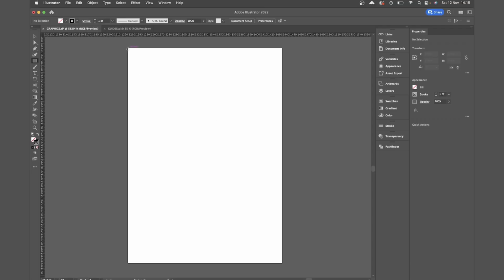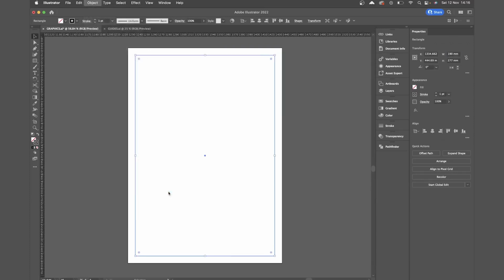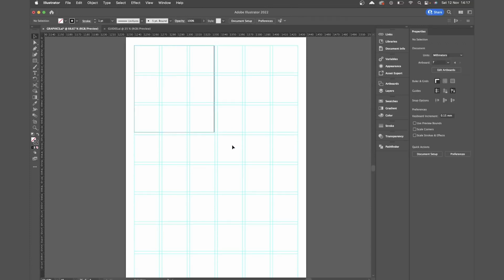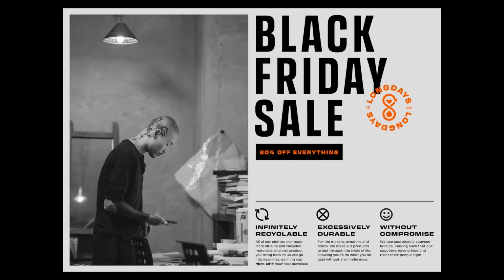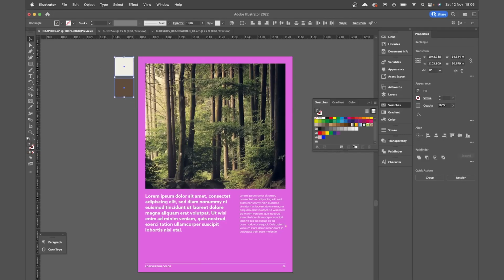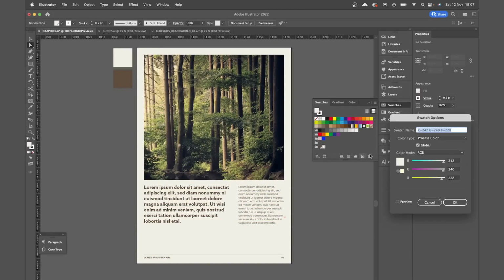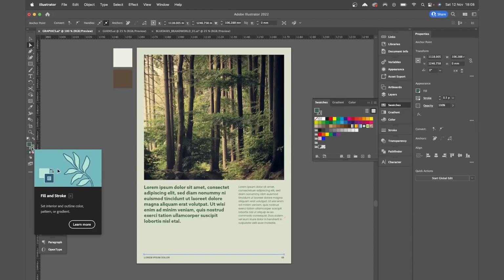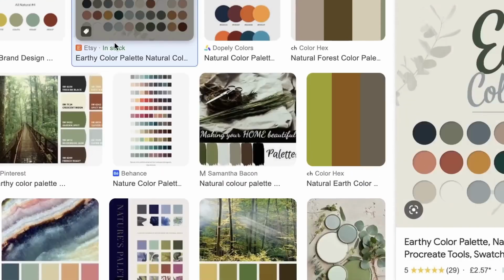Master the 5 Laws of Design Layout and Composition | ThriveSpace Tutorial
Welcome to ThriveSpace, where you learn faster and more efficiently! In this tutorial, I will teach you the 5 laws of design layout and composition. These fundamental principles will help you create visually appealing and effective designs.